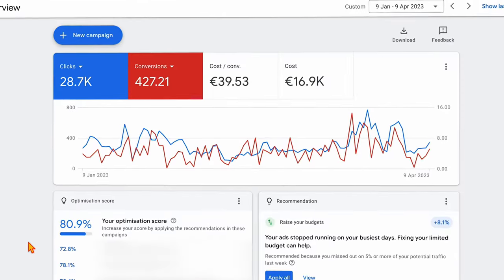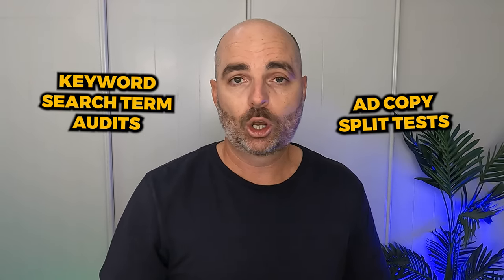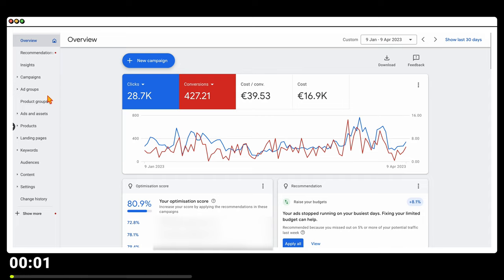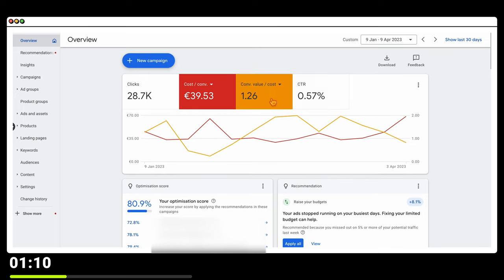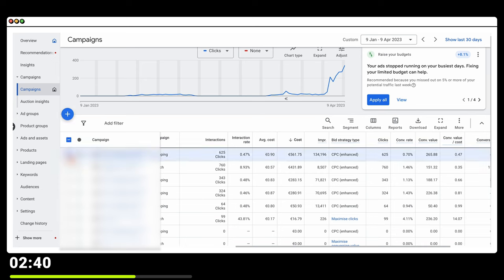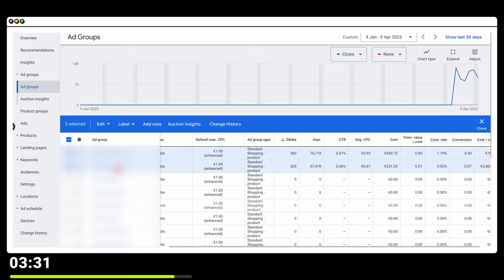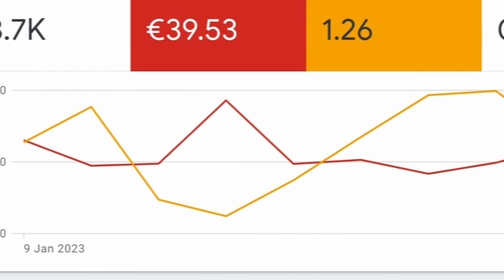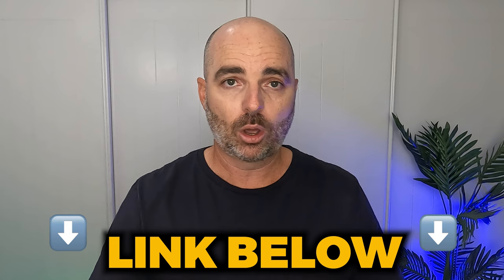Check Your Google Ads Performance in 5 Minutes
Are you managing multiple Google Ads accounts? Or want a quick way to check your Google Ads results? Copy my process to review Google Ads accounts in under 5 minutes 🤯